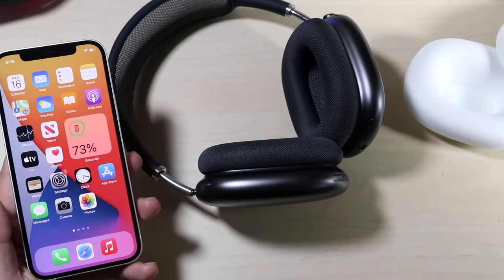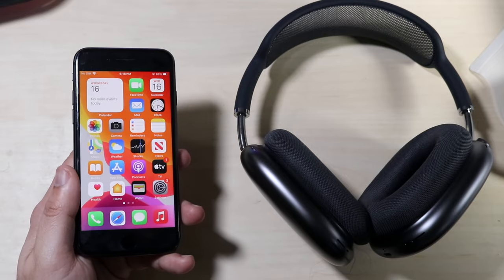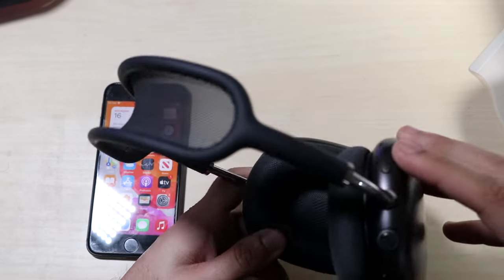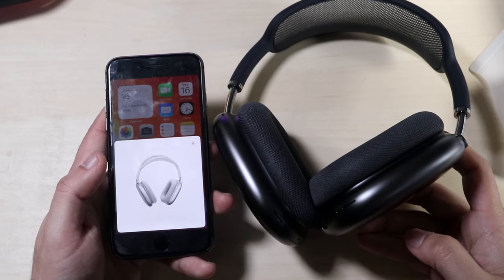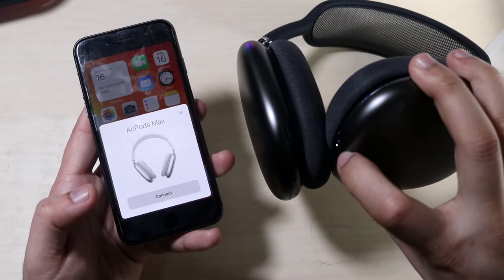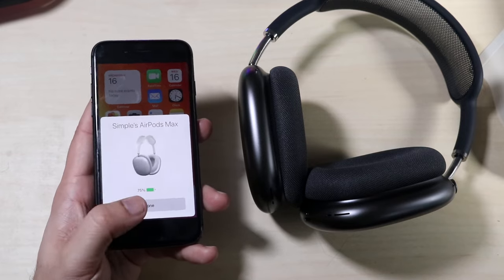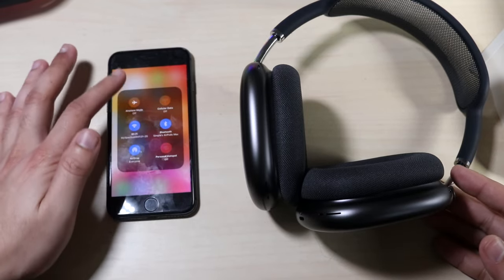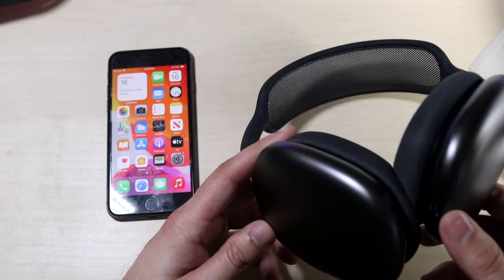How To Connect AirPods Max To iPhone!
Here is exactly How To Connect AirPods Max To iPhone!